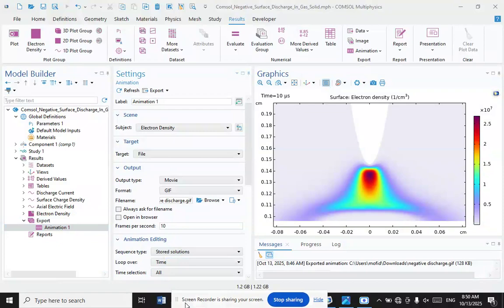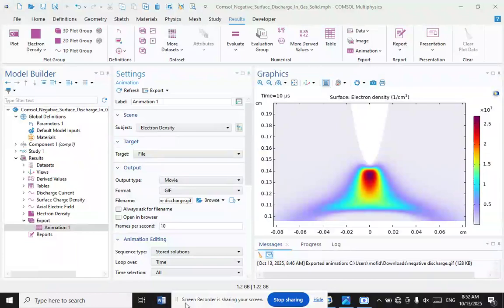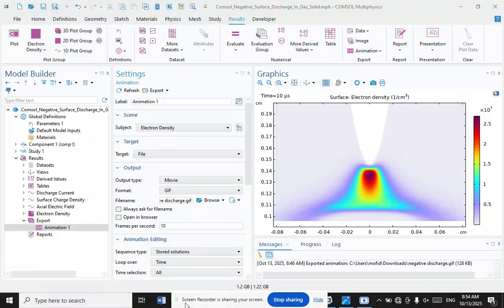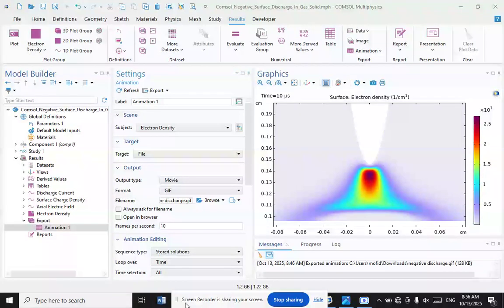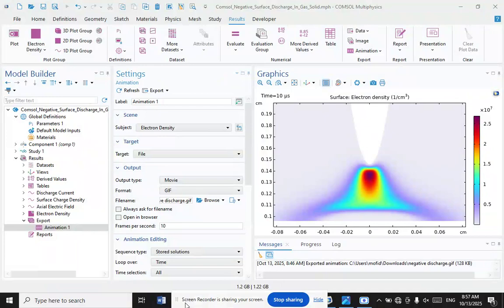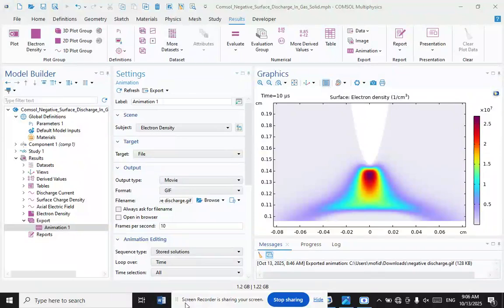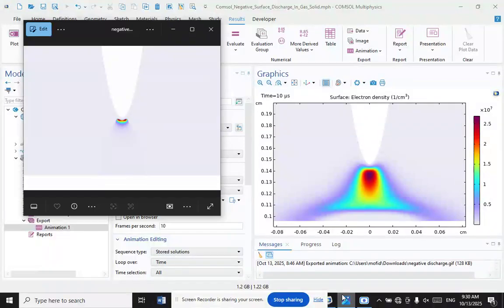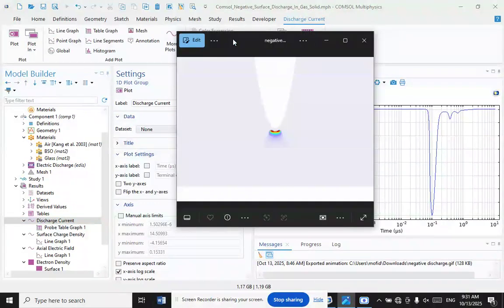Negative Surface Discharge Used In Plasma Generation, Ozone , Surface Treatment, Air Purifies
Negative surface discharge is an electrical breakdown that occurs along a solid insulator in contact with a gas. This phenomenon involves the formation of a conductive path, or streamer, due to a high-voltage electrical stress, with characteristics including a stout channel without branching, unlike its positive counterpart. Factors like gas pressure, humidity, and gas composition affect its development and severity, with higher pressure or humidity potentially accelerating discharge formation but also increasing accumulated surface charges.
Mechanism and characteristics
• Development:
The discharge develops from a corona-like phase to a streamer, which is a conductive channel of ionized gas that propagates along the surface of the solid insulator.
• Channel shape:
In contrast to the positive discharge, which shows a branching and expanding channel, the negative discharge typically presents a single, stout channel that develops and expands simultaneously.
• Influencing factors:
• Pressure: As gas pressure increases, the frequency of collisions between negative ions and other particles increases, leading to more electron detachment and a saturation of the insulation performance.
• Humidity: Higher humidity accelerates the formation of discharges and increases the pulse current. It can also lead to a shift in surface charge distribution from a "ring-like" to a "spot-like" pattern due to the accumulation of more surface charge.
• Electric field: A high electric field at the surface is the primary driver for the discharge. When a streamer approaches the cathode, the electric field intensity increases, further accelerating its development.
Implications
• Partial discharge:
This phenomenon is a common defect in electrical equipment, such as in high-frequency transformers and gas-insulated switchgear, and can lead to sudden flashover failure.
• Insulation design:
The study of negative surface discharge is critical for designing reliable insulation systems. For example, research has shown that some gases, like C4F7N, can suppress surface charge accumulation and improve insulation performance.
• Monitoring:
Researchers are developing simulation models and measurement techniques to analyze and identify these defects, which is crucial for ensuring the safety and reliability of high-voltage equipment.
Negative surface discharge in solar applications can refer to electrical breakdown that occurs on the surface of a negatively charged solar panel, particularly in a plasma environment like low Earth orbit. This phenomenon can also describe the breakdown of insulating materials with a negative bias, which can be influenced by factors like electron detachment, UV radiation, and surface properties. While a solar panel's positive electrode collects electrons, the rest of the spacecraft surface can become negatively charged, making it susceptible to discharge events that can damage the array.